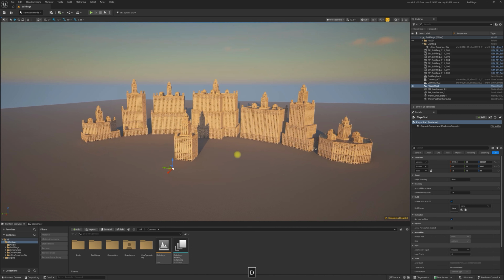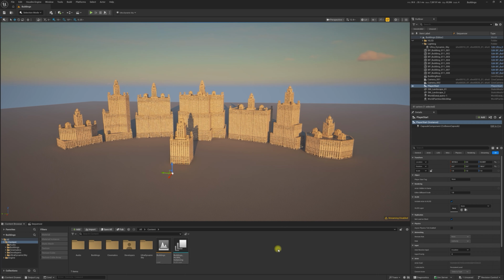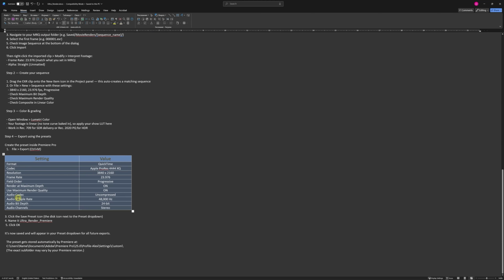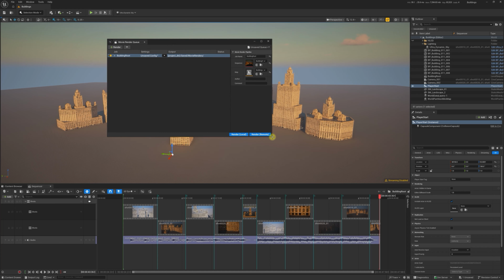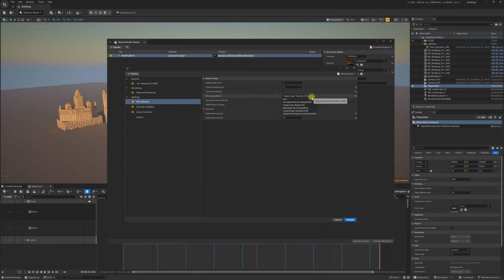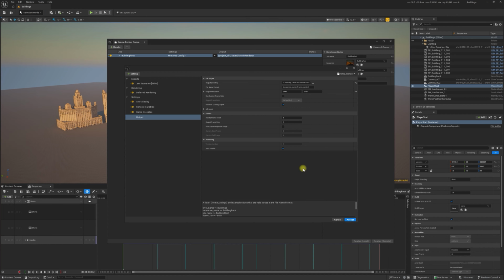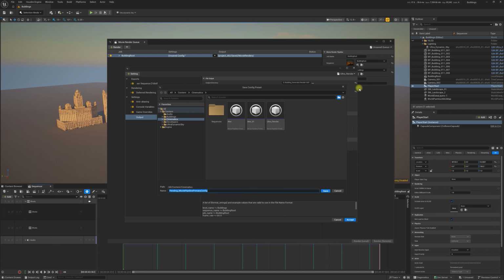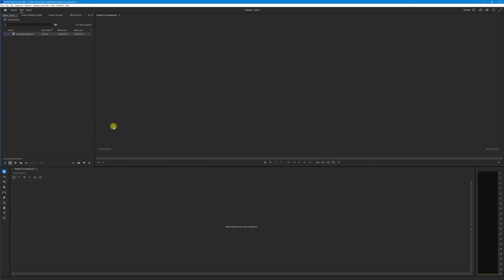Best Render Unreal Engine 5.7.2 and Premier PRO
Content:
00:00  Introduction
02:28  Settings in Unreal Engine
07:28  Settings in Premiere PRO